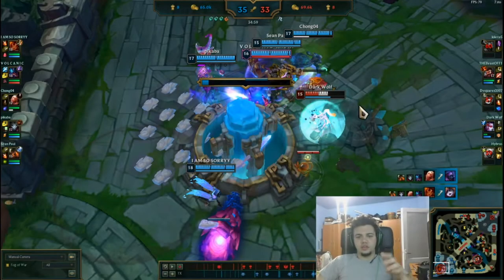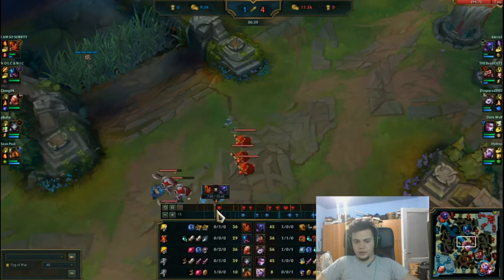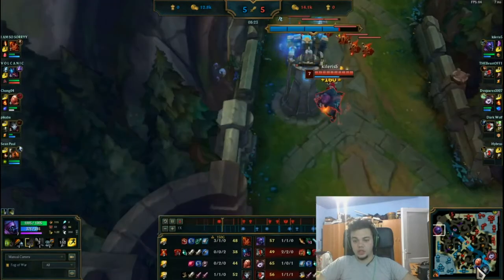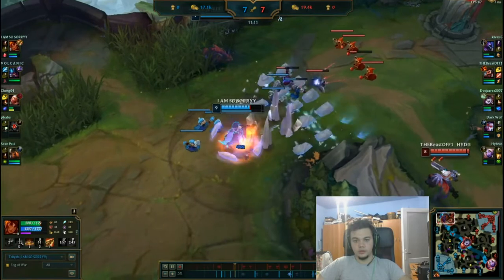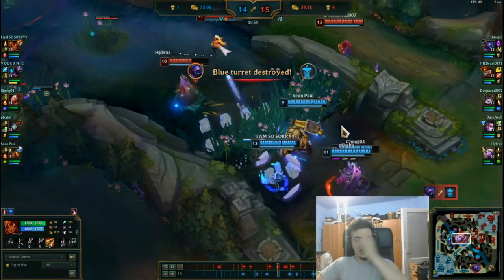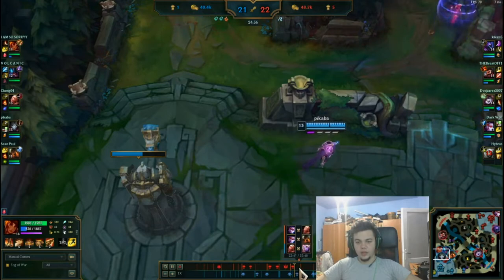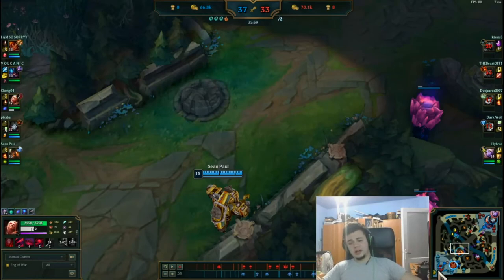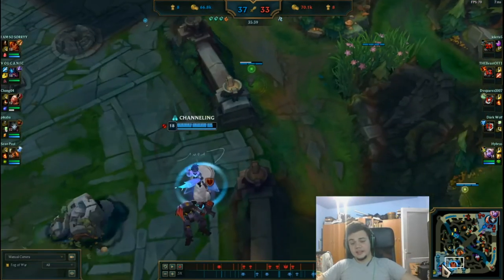How to carry with Taliyah regardless of Role - Taliyah Tutorial in D1 - Season 10 Taliyah Guide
Here's a complete Taliyah Guide on how to carry (how I generally carry) games in Dia division. This game helped me carry my way up to Master (Grandmaster) and hopefully I'll stay here a while at least haha. A Complete Taliyah Guide / Tutorial in which I do a full commentary/analysis of a game that should've been most likely a lose in other contexts or if I did not focus as I did. For Runes/Builds check the other thousand videos I've made. Besides Electrocute/GLP/Morello/Ignite I don't believe I had to explain much about them for the context of this video. Cheers!

First-Time-Viewer Description:
► Hi , Drewmatth Here - [Former Master Tier S7 on EUNE] who likes Taliyah a lot. I have a series and a playlist for Taliyah in which I showcase FULL games, montages and guides. I also do sometimes different educational League of Legends videos and other type of guides/tutorials. Thank you so much for the support  ♥︎♥︎ !  ▼